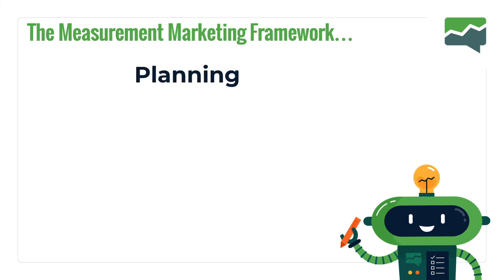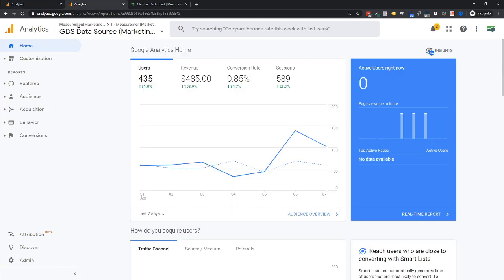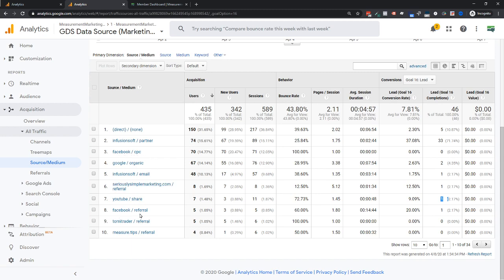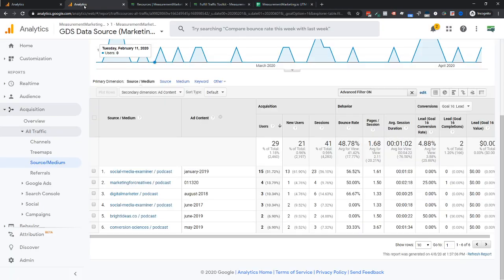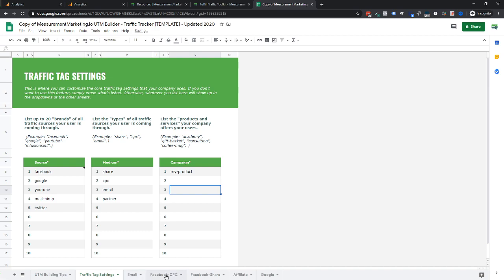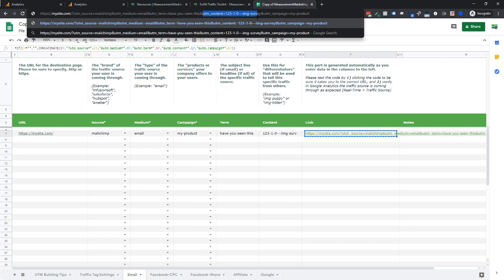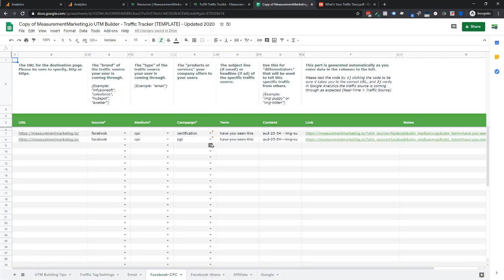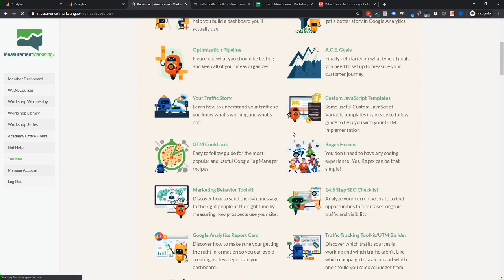Where Are My Users Coming From?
In this weeks MeasurementMarketing.io "Workshop Wednesday" you'll see how to figure out which traffic sources are working, and which ones aren't.

This workshop features tools available in the Members-Only Toolbox.  If you aren't yet a member, there is a free-membership available so you can access those tools.

Ready to Create Your Free Toolbox Membership?